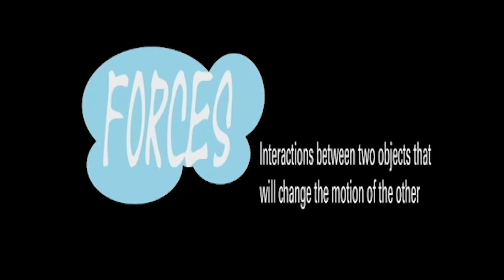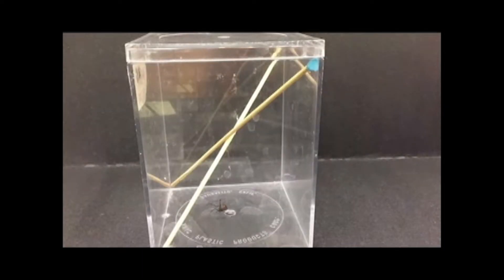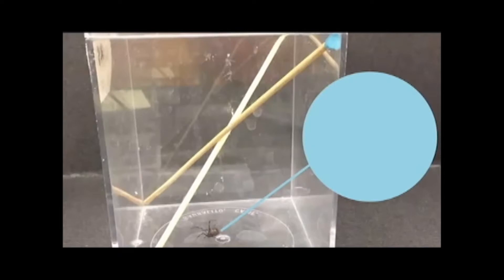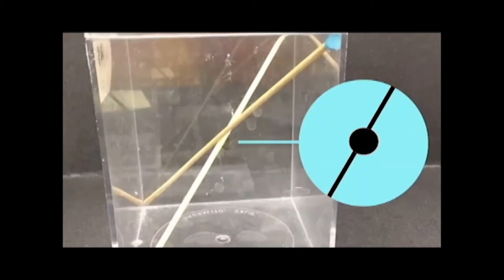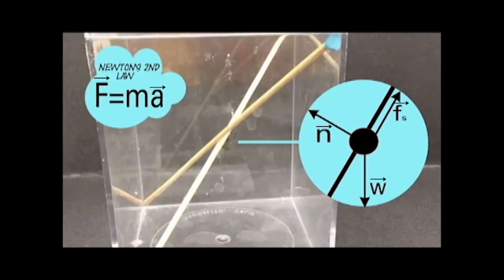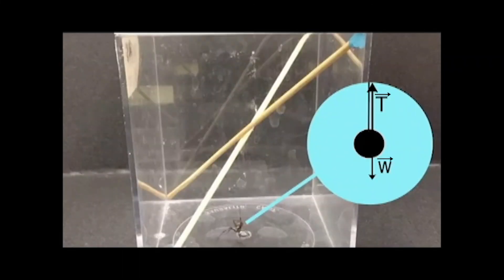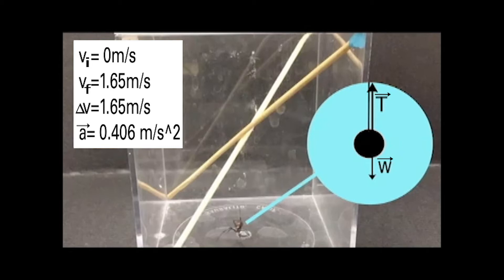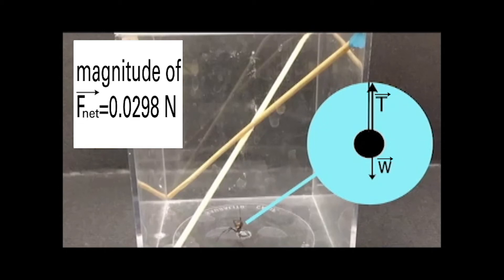Forces Acting on a Spider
PHY 111 Fall 2017 Semester

The forces that act on a spider
McKenna Byrne, Dasey Diaz, Simona Grasman, Abigail Murray, and Nicole Zand